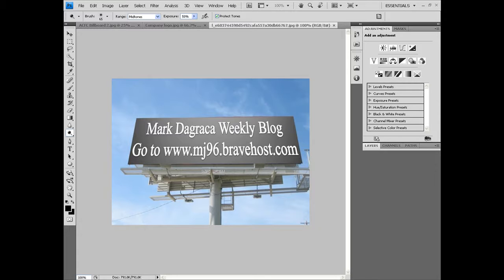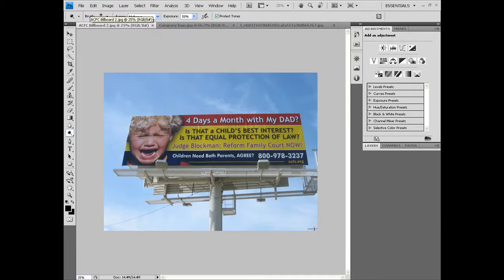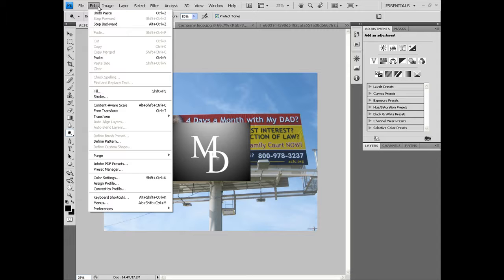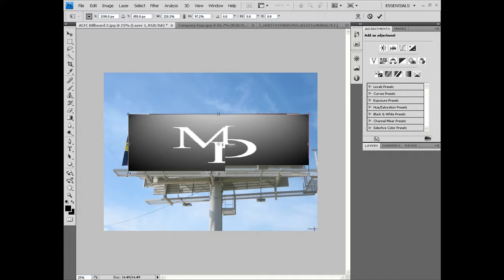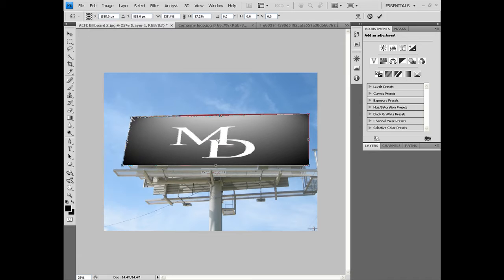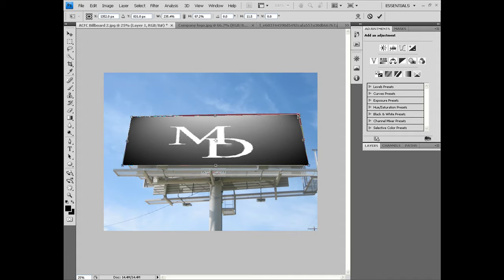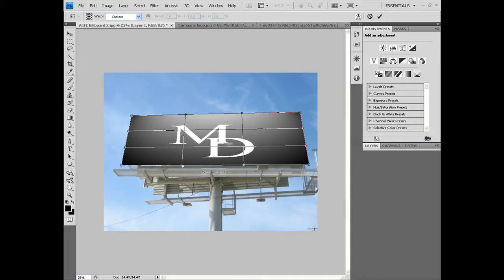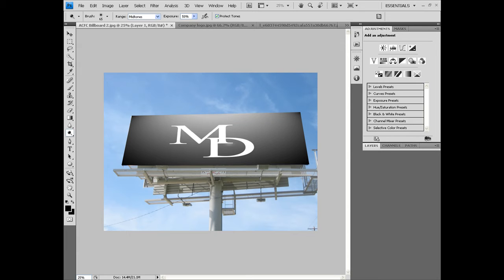How to make your own billboard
i will show you how to make your own billboard  using adobe photoshop cs4